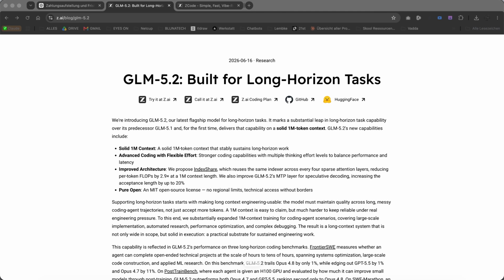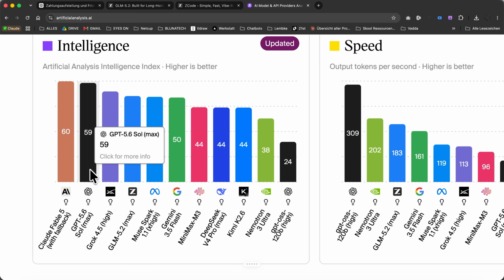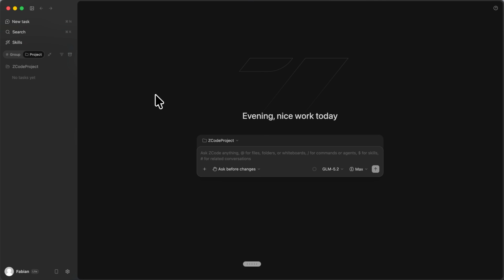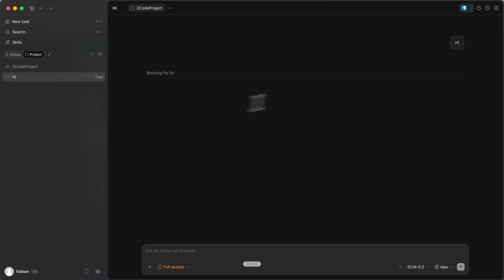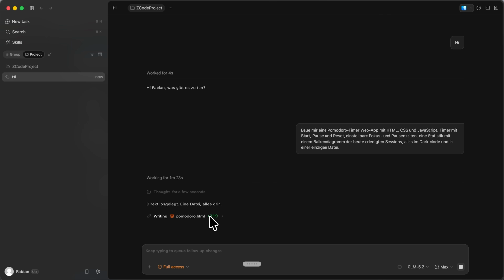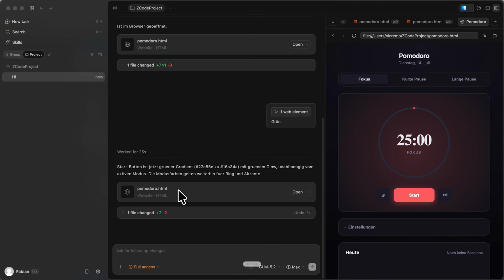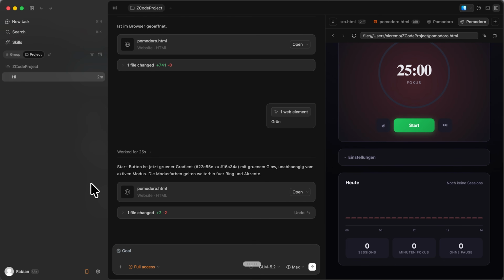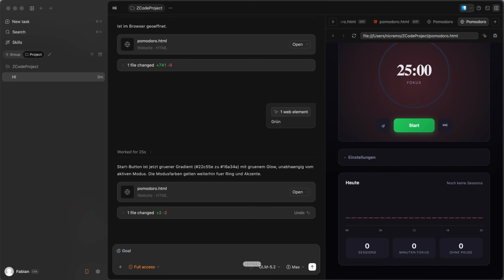GLM 5.2 Free in ZCode: A $16 Claude Code Killer? What's the Catch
GLM 5.2 now comes as its own desktop app: ZCode by Z.ai wants to replace Cursor and Claude Code, starting at 16 dollars a month or completely free to start with 5 million tokens a day. I install it live, build an app with it, and show you honestly where the catch is.

⏱️ Chapters:
00:00 The $16 Claude Code killer?
00:29 What is ZCode?
00:55 GLM 5.2: the model behind it
01:56 Benchmarks put in honest context
03:05 The price: 6x cheaper than Opus
03:43 Installation (Mac and Windows)
04:41 Free tokens and the plans
05:23 Interface, skills and custom providers
08:54 Live: building an app with GLM 5.2
11:42 Browser preview right inside the app
12:20 Element picker: click instead of describe
14:04 Goal mode
14:45 Skill import from Claude Code and co.
15:26 Remote control via phone and Telegram
16:23 The catch: limits, images, China
18:36 Verdict: who is ZCode worth it for

In this video I test ZCode, the official desktop app from Z.ai for the Chinese open-source model GLM 5.2. It's a follow-up to my GLM 5.2 video from June: back then it only ran via the command line, now there's a full-fledged app as a direct Cursor and Claude Code alternative.

I show you step by step: installation, connecting your account, the free access with 5 million tokens a day (for 5 days), the complete interface, a real live build with browser preview and element picker, plus goal mode, skill import from Claude Code, and remote control via phone or Telegram bot. And then the honest reality check: the hard rate limits with peak times, no image understanding, the high token consumption, and the big privacy question around a closed Chinese app with full file and terminal access.

Facts in short: GLM 5.2 has 744 billion parameters (40 billion active), 1 million token context, MIT-licensed. SWE-bench Pro 62 (Opus 4.8: 69), Terminal-Bench 81 (Opus: 85). On the Artificial Analysis Intelligence Index it's the fourth-best lab behind Anthropic, OpenAI and xAI, making it the best open-source model. API price 1.40/4.40 per million tokens, so nearly six times cheaper than Opus. GLM Coding Plan: Lite 16.20 / Pro 64.80 / Max 144 USD per month.

Who it's for: developers and vibe coders looking for a cheap or free alternative to Claude Code and Cursor who want to know whether GLM 5.2 really keeps up in practice.

💬 Would you give a Chinese app full access to your code, or is that too risky for you?